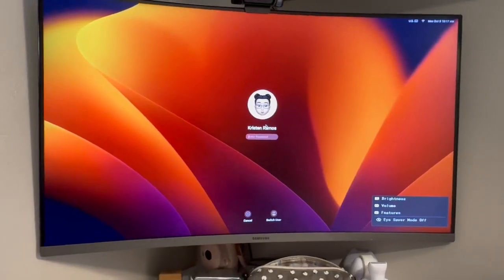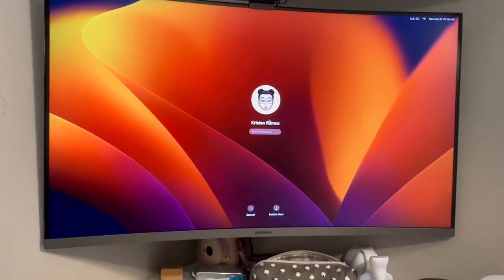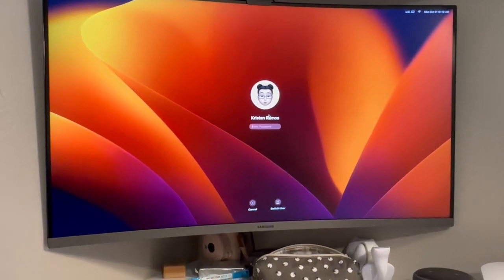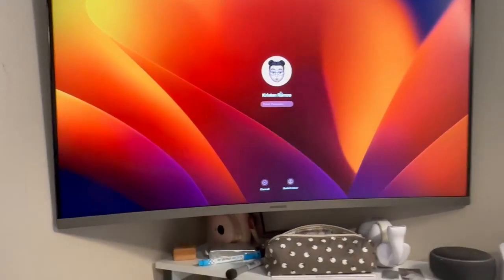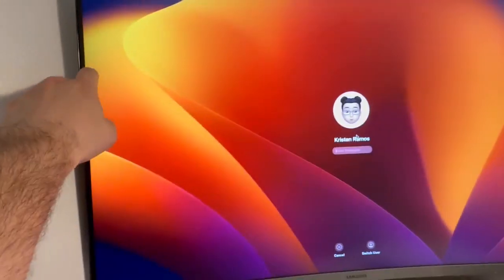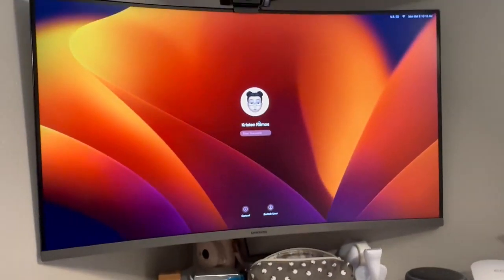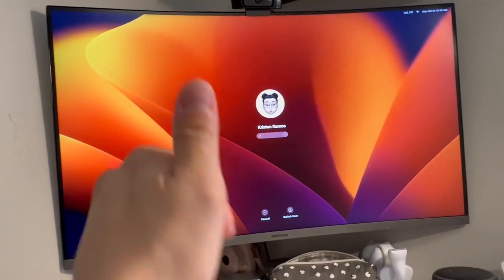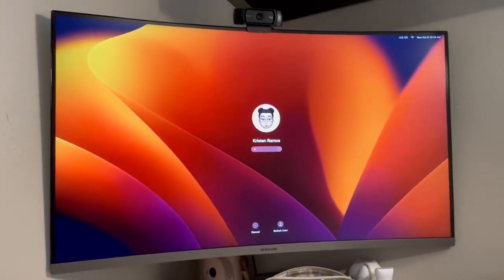My favorite monitor, Best bang for you buck Samsung 32inch S39C Series FHD Curved Gaming Monitor